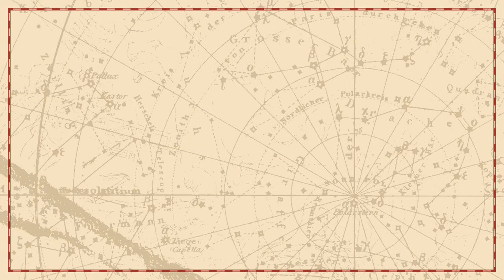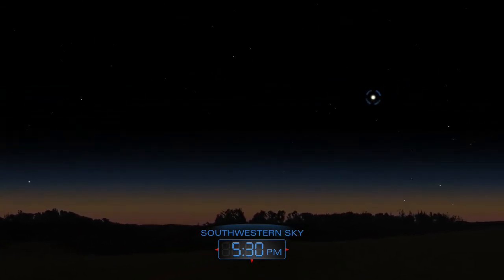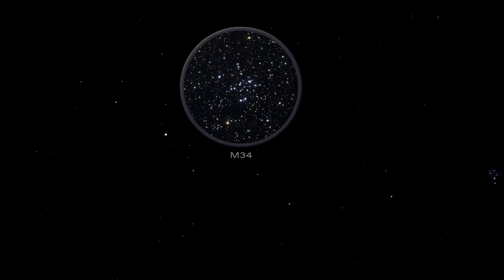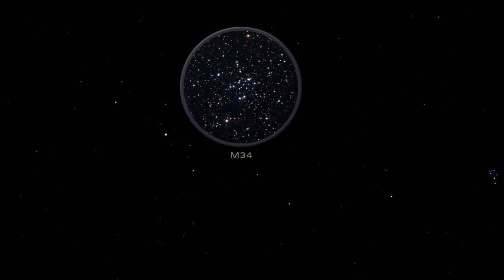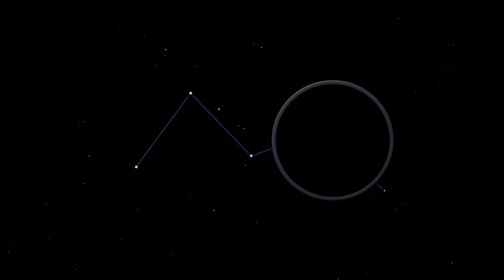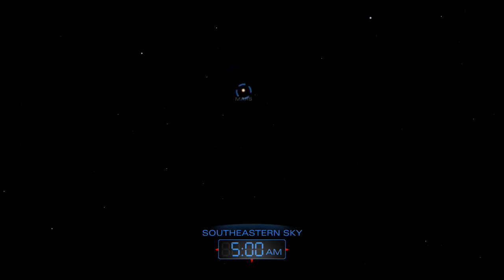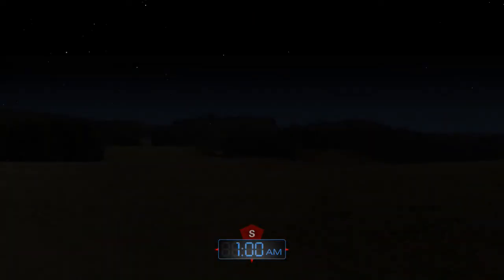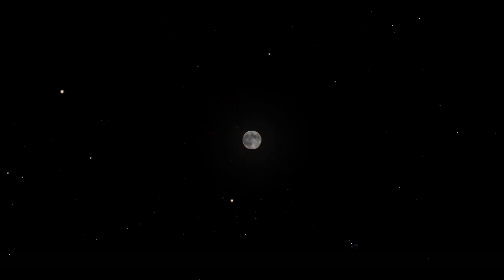Tonight's Sky, December 2011 (highlights of the December sky)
December Evening Planets
Just after sunset, look for Venus blazing brightly in the southwestern sky.
By nightfall, Jupiter is already high in the southeastern sky.

December Constellations and Deep-Sky Objects
Two prominent constellations in the December night sky represent
notable individuals of ancient Greek mythology.
The great hero Perseus holds the head of Medusa the Gorgon.
Queen Cassiopeia was punished for her conceit and vanity by being tied
to her throne.
Cassiopeia's "W" shape makes this constellation easy to identify.
Eta Cassiopeiae is a wonderful and colorful double star. Use binoculars or
a small telescope to discern its gold and purple hues.
Lying between Cassiopeia and Perseus is the lovely Double Cluster.
This pair of open star clusters is easy to see with binoculars.
Open star clusters are groups of young stars that all formed at the same
time within a large cloud of dust and gas.
The Double Cluster resembles a handful of diamonds scattered on black
velvet, with a ruby in between.
M103 in Perseus is another fine open star cluster with a prominent red
star near the center. Its fan shape is evident in binoculars.
Yet another open star cluster in Perseus is M34, about 1,400 light-years
away from us. Look for it with the naked eye or with binoculars in a dark
sky.

December Morning Planets
Both Mars and Saturn are early morning planets this month.
Mars is up all morning long and climbs high into the sky before dawn.
Saturn appears a little later in the morning, shining above the southeastern
horizon well before sunrise.

December Special Events
The mid-December night sky hosts a lovely meteor shower. From
December 13 th to 14th the bright and fast Geminids will skip across the
upper atmosphere. Watch for meteors zipping away from the constellation
Gemini after midnight.
Many skywatchers will enjoy a lunar eclipse on December 10. This
happens when the Moon passes through Earth's shadow. The Moon does
not quite disappear but turns a coppery red. Viewers in North America will
see the eclipsed Moon sink into the western horizon before dawn.